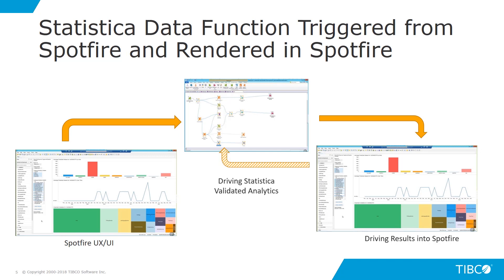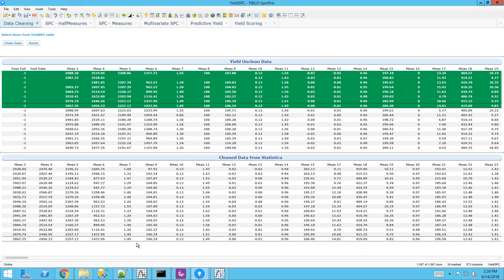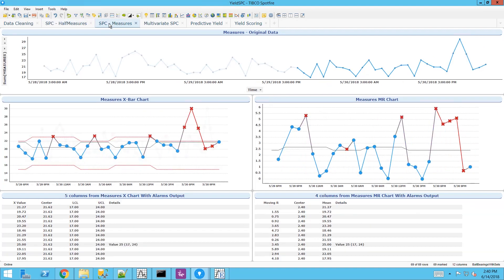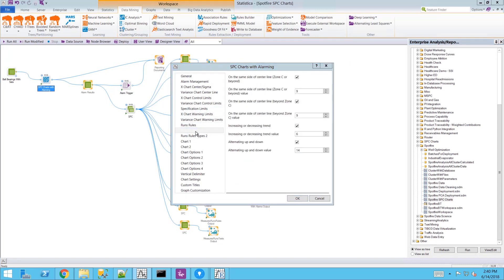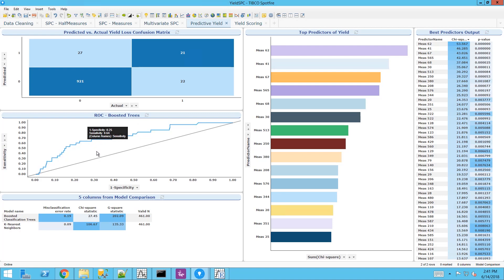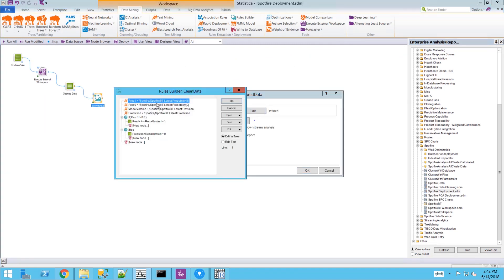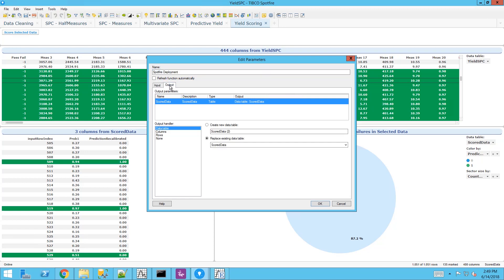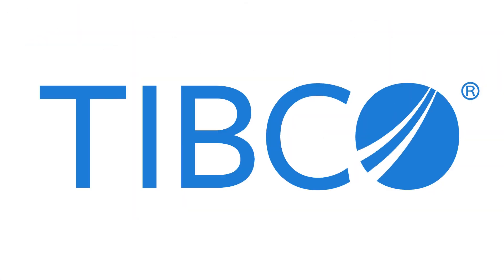Data Science in Spotfire - Run Advanced Analytic Workflows from Spotfire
Overview of creating Spotfire Data Functions that allow users to run advanced analytic workflows created in Statistica directly from Spotfire.